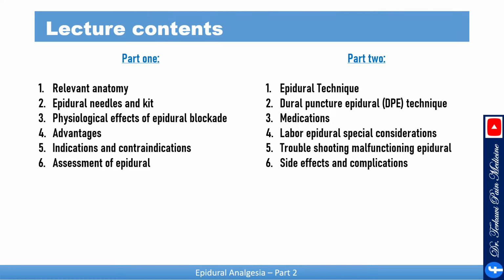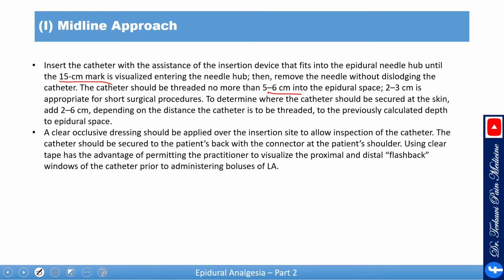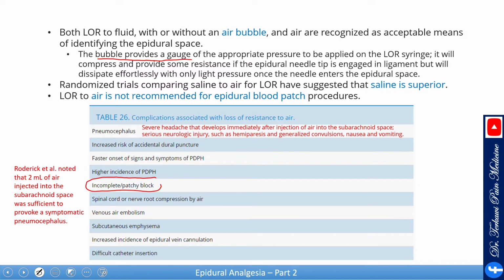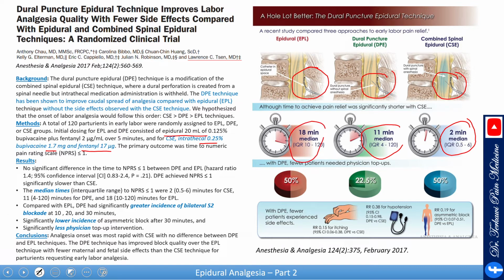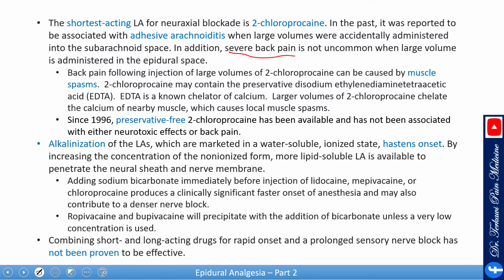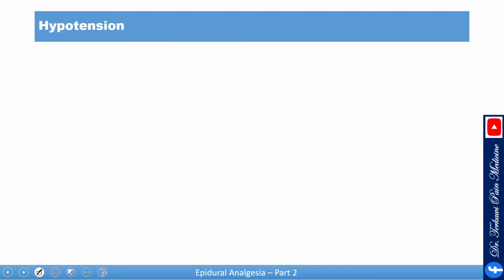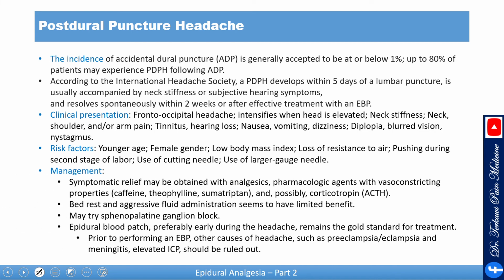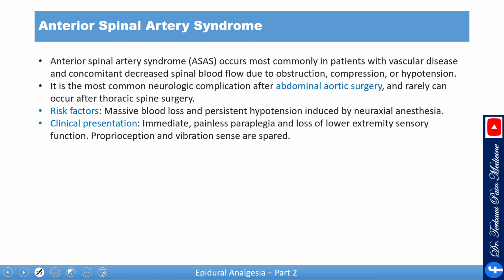Epidural Analgesia - Part 2